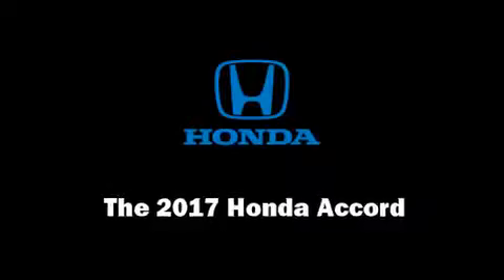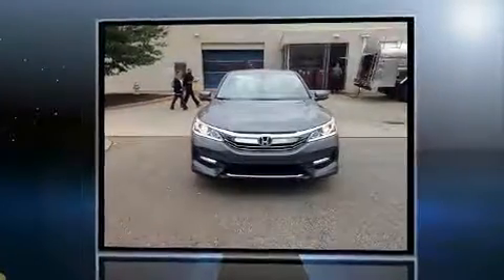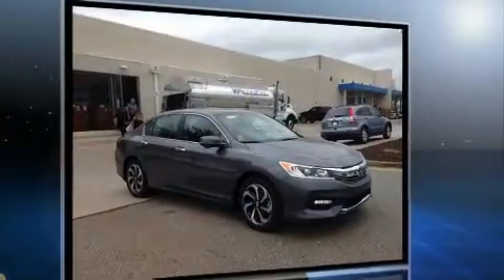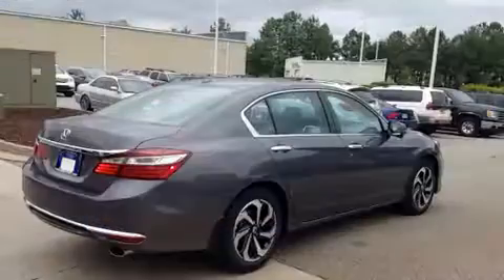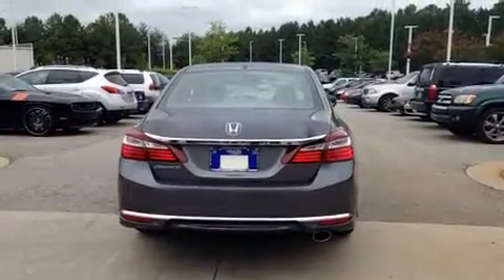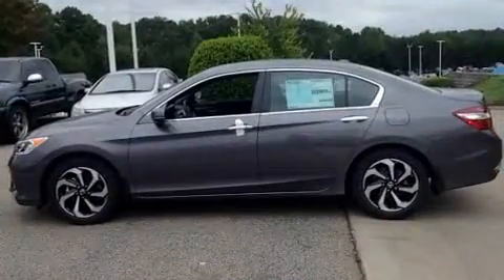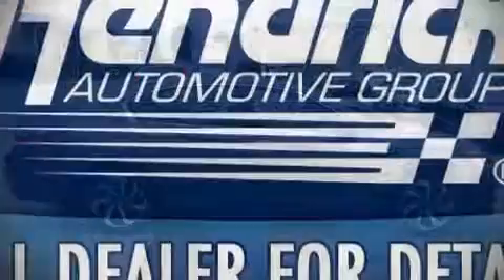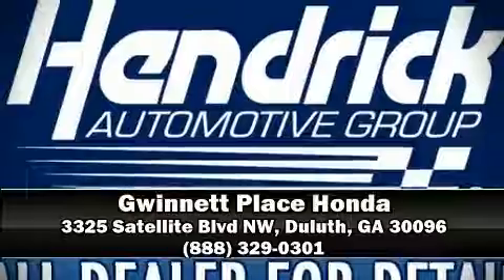2017 Honda Accord EX-L in Duluth, GA 30096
You can expect a lot from the 2017 Honda Accord. This 4 door, 5 passenger sedan provides a satisfying ride for all passengers. It features a front-wheel-drive platform, an automatic transmission, and a 2.4 liter 4 cylinder engine. Top features include heated front seats, a tachometer, variably intermittent wipers, a built-in garage door transmitter, a trip computer, power windows, remote keyless entry, and power front seats. Features such as automatic climate control and leather upholstery prove that economical transportation does not need to be sparsely equipped. For drivers who enjoy the natural environment, a power moon roof allows an infusion of fresh air. Premium sound drives 7 speakers, providing you and your passengers a sensational audio experience. Honda ensures the safety and security of its passengers with equipment such as: dual front impact airbags, head curtain airbags, traction control, brake assist, ignition disabling, an emergency communication system, and 4 wheel disc brakes with ABS. This car was designed with safety in mind, allowing you to drive with even greater assurance. Our sales reps are knowledgeable and professional. They'll work with you to find the right vehicle at a price you can afford.